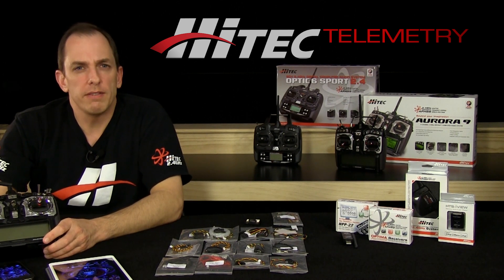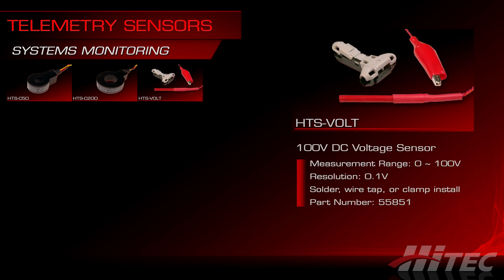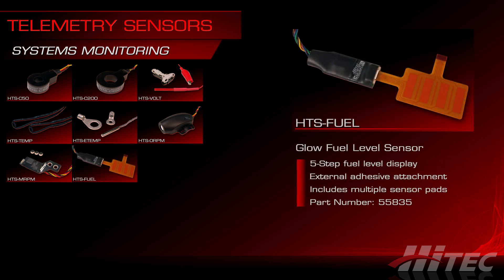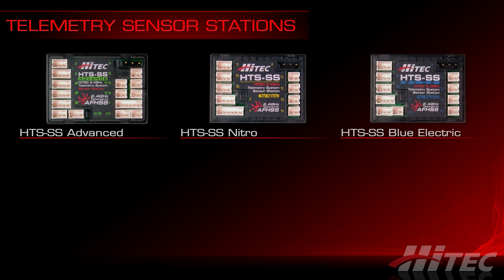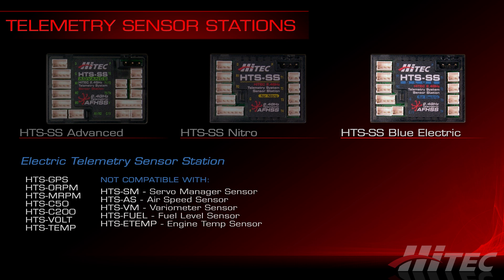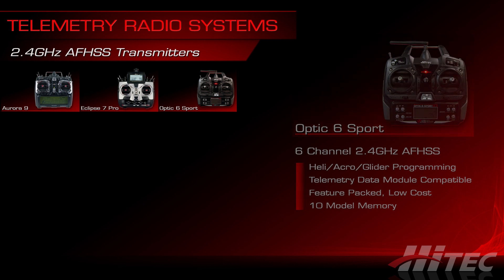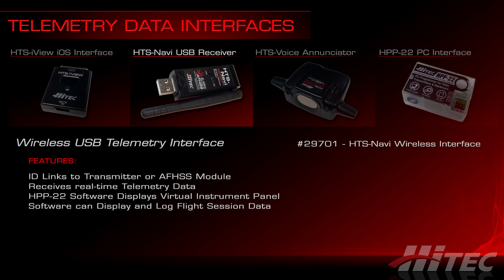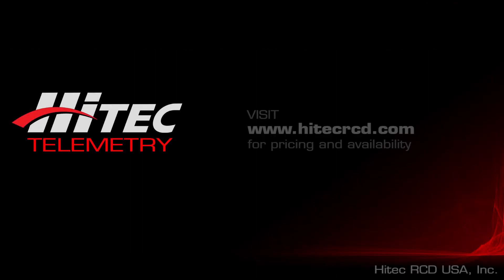Hitec Telemetry Systems - Part 1, Product Overview